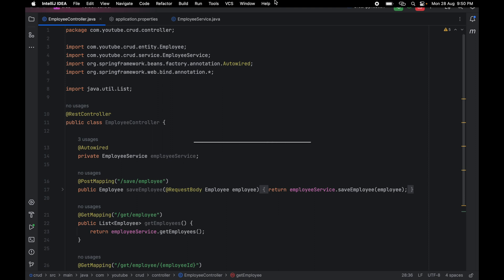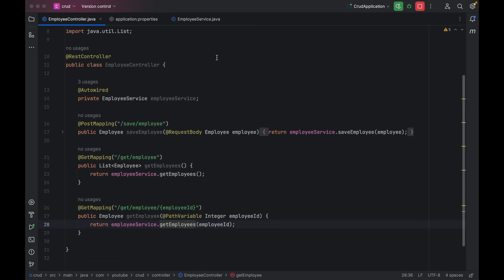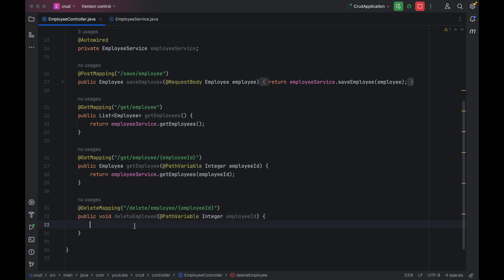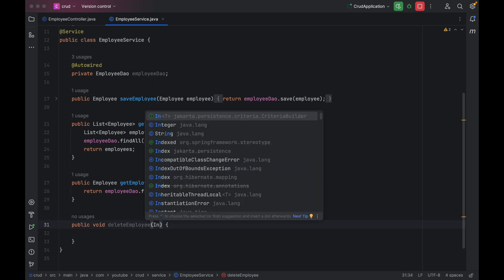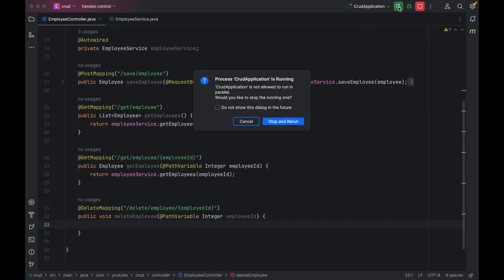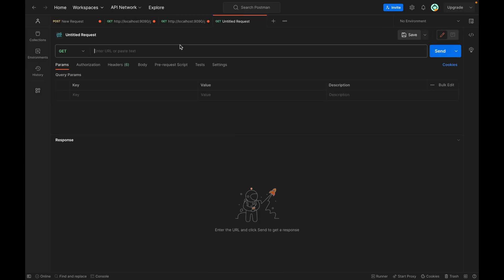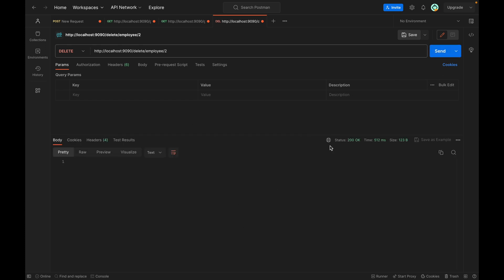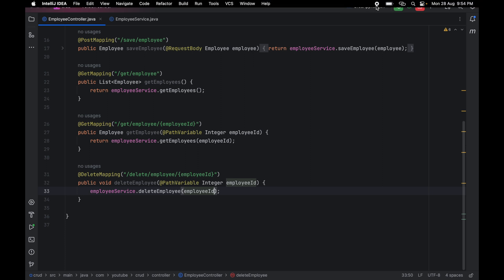5. Spring Boot 3 CRUD Example Delete Operation (Delete Request)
In this spring boot 3 CRUD Example video, I will show you how to perform delete operation or delete request api in spring boot 3.

▶ Spring boot 3 crud operations
▶ JPA, Hibernate, ORM, Restful API’s
▶ Angular 16 crud operations
▶ Angular material

Links which you may find useful while working on this series -